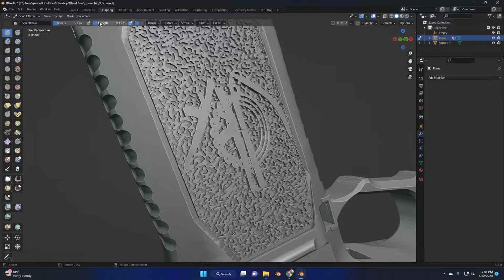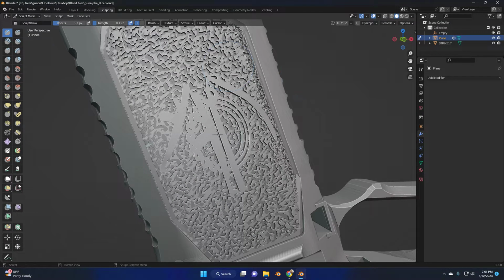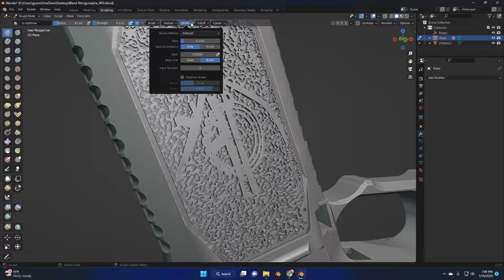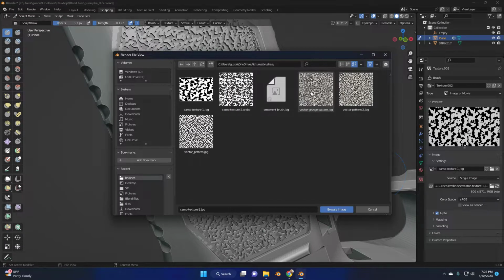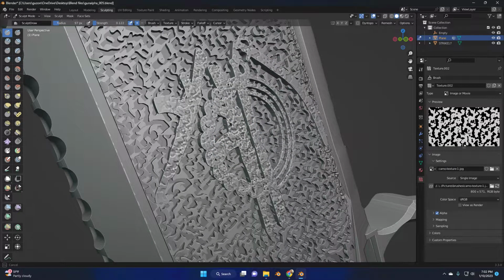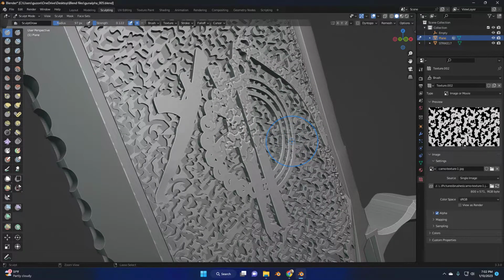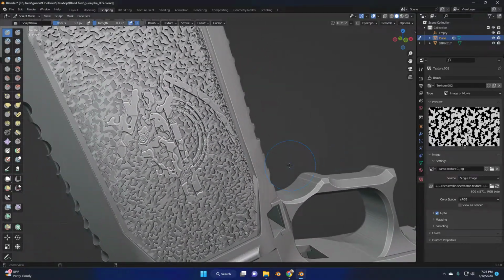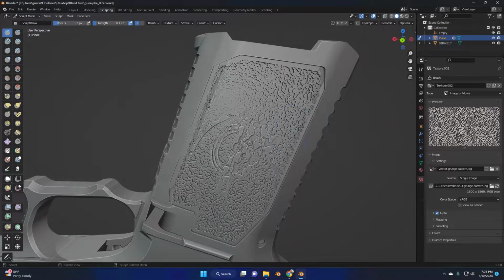add texture to mesh with sculpt brush